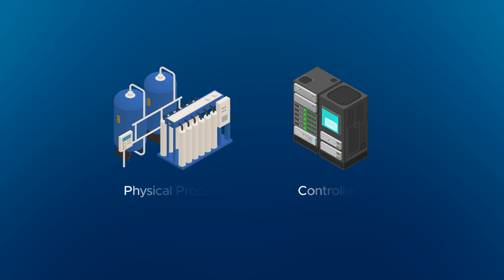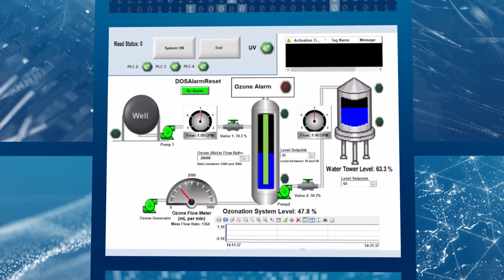CELR Water Treatment Platform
The Department of Homeland Security's Cybersecurity and Infrastructure Security Agency developed CELR to support its mission in leading the national effort to understand, manage, and reduce risk to our cyber and physical infrastructure. CELR stands for Control Environment Laboratory Resource and is comprised of multiple critical infrastructure platforms, such as a water treatment platform. The platforms enable government, academia, and industry partners to experience the possible adverse effects of cyber-physical attacks.